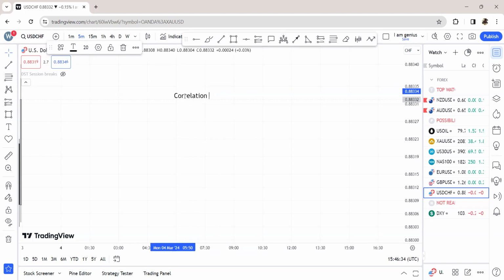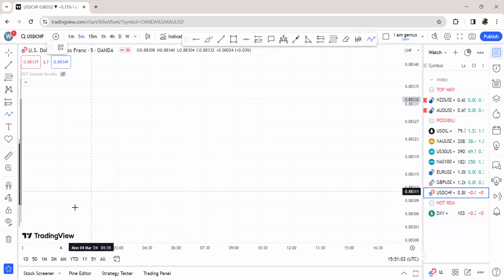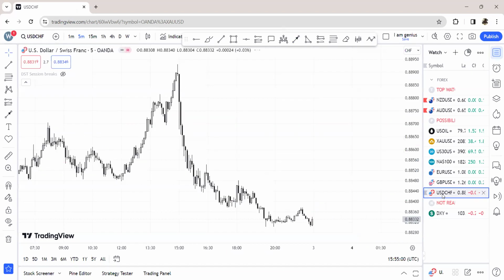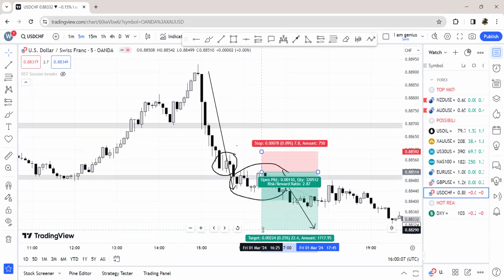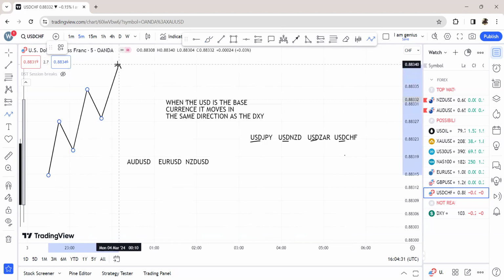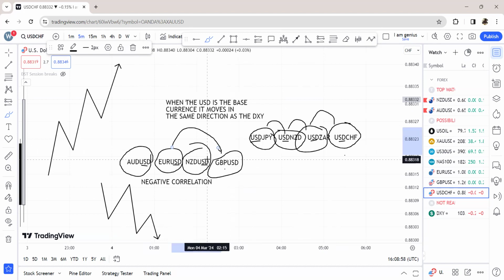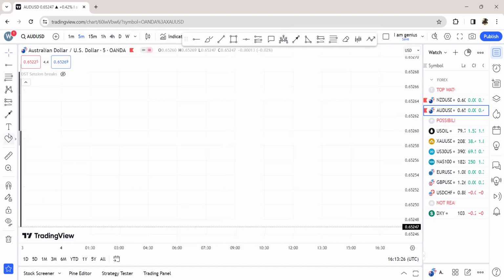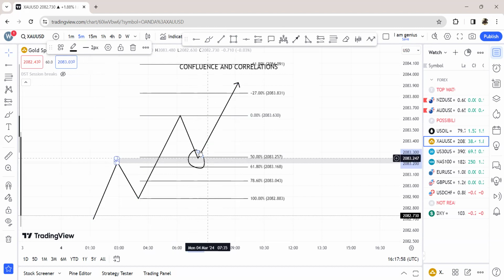Unlocking Trading Secrets: The Power of Confluences and Correlations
Dive into the World of Trading with Our Exclusive Insights! Discover the Untapped Potential of Confluences and Correlations in the Market. Gain an Edge and Maximize Your Profits Like Never Before. Don't Miss Out on This Game-Changing Knowledge - Watch Now!